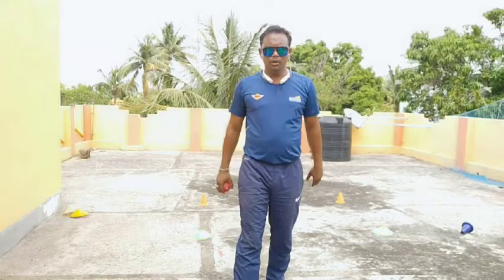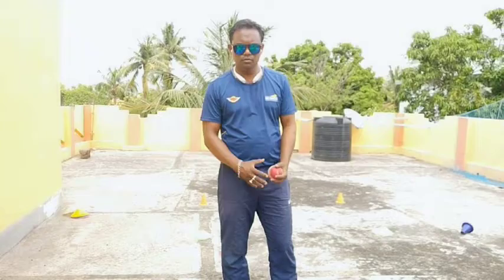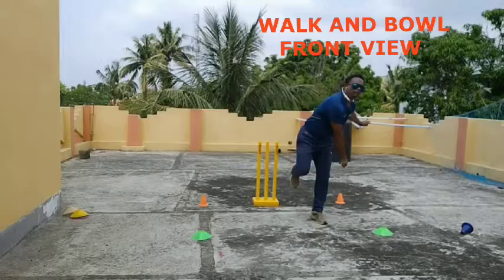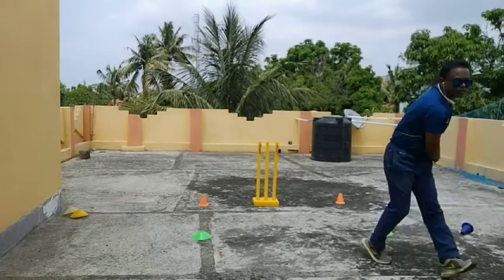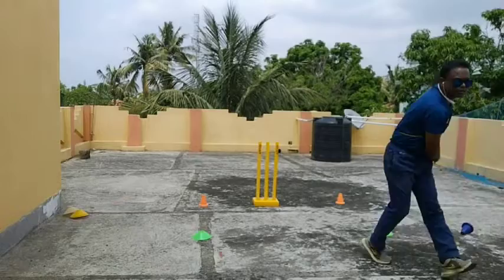Walk and Bowl Method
Take some steps from the stumps , facing towards the. Batsman. Walking forward towards the stumps turn side on position and bowl. Incorporate jump with this method